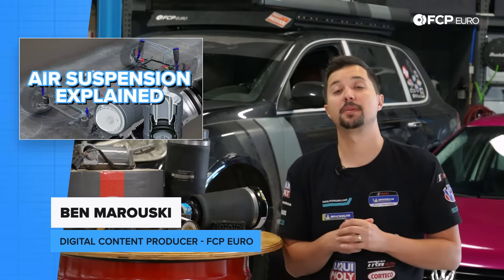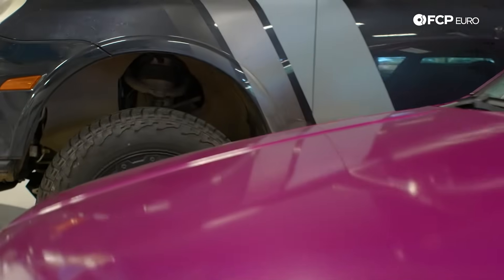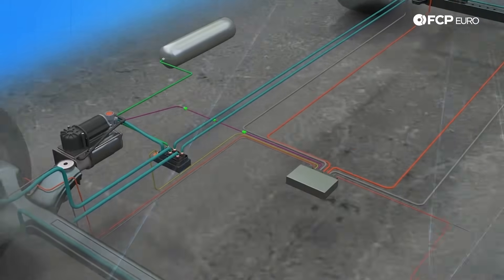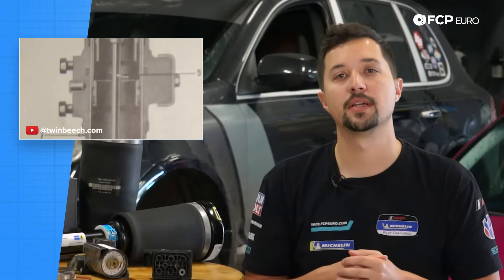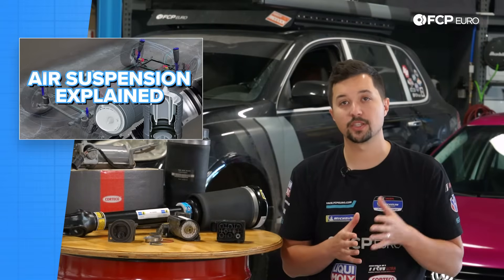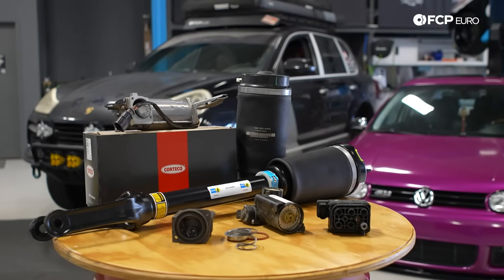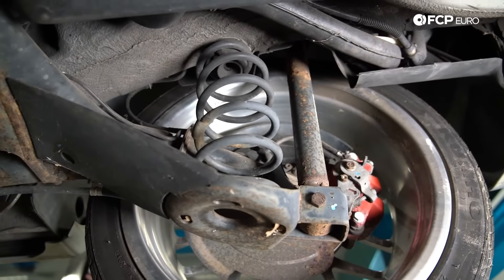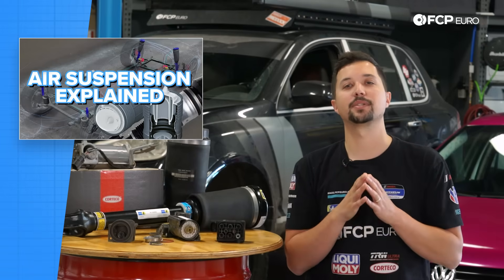Everything You Need To Know About Air Suspension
►Owning a car comes with the freedom of getting to choose what parts are fitted. These days, more and more popular are installing airbag suspension systems to give vehicles that low, show-car look at rest and a functioning suspension while moving. They’re versatile and comfortable systems that can completely change the dynamic of a ten-year-old hatchback. With a set of wheels and some airbags, grandma’s old Golf is about to start breaking necks.

Air suspension systems are more than just looks, though. They’re complicated and have a different design than a coil spring suspension, requiring their own set of rules and repair processes. Those quirks make aftermarket air suspension a gamble, especially when compared to OE air suspension systems. If you’re looking to learn more about air suspension systems and how they function, then look no further. Sit back, press play, and let our Content Producer, Ben Marouski, take you through the bags and bellows of air suspension.